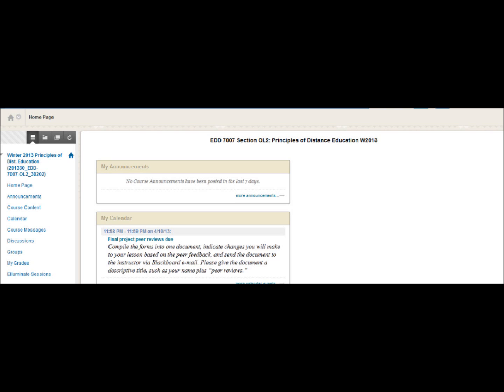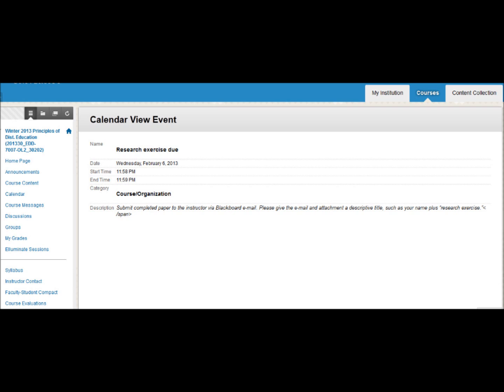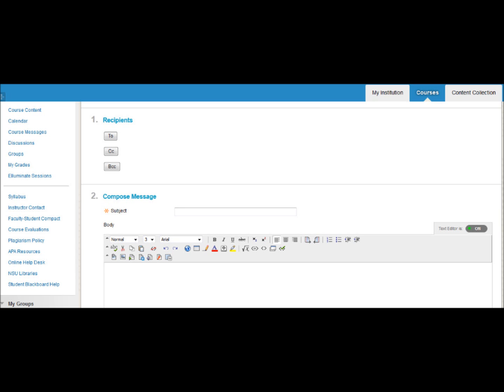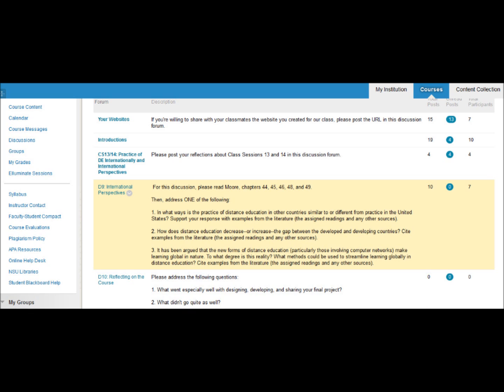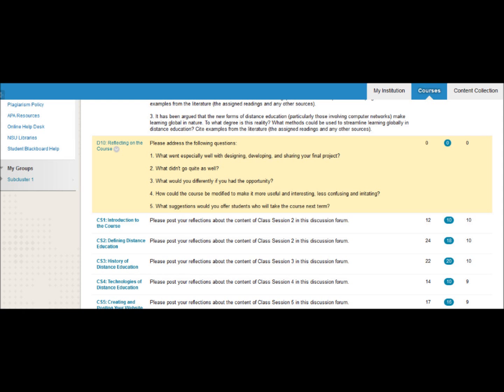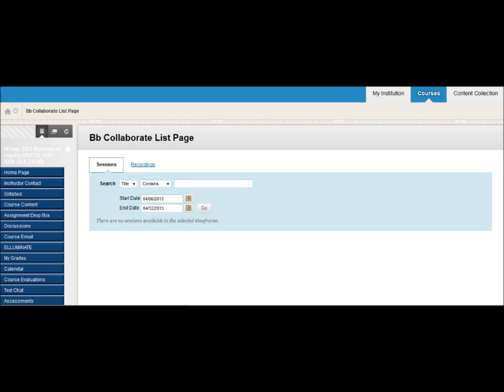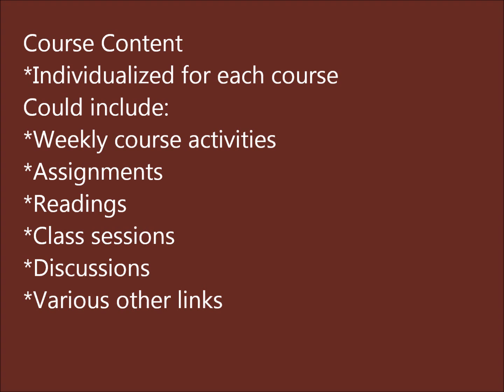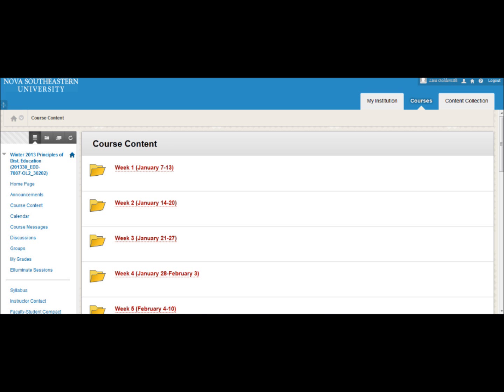Blackboard slide show with audio